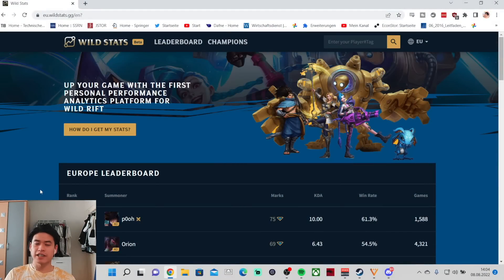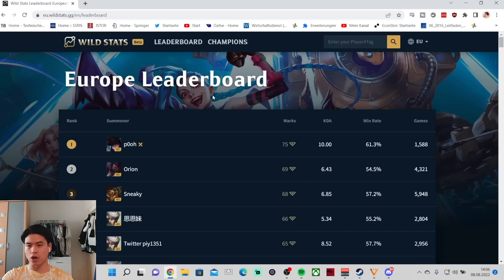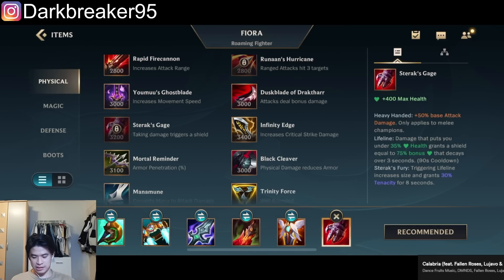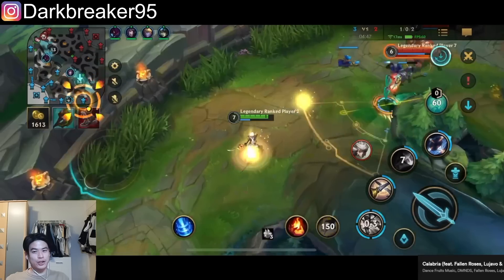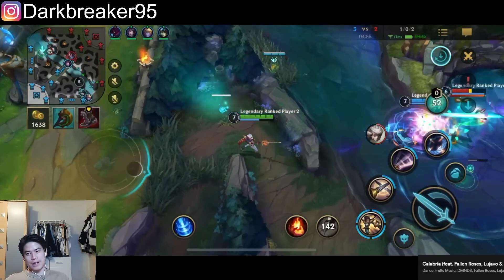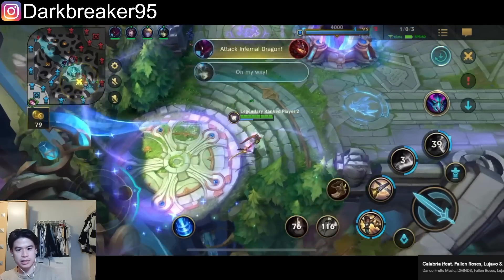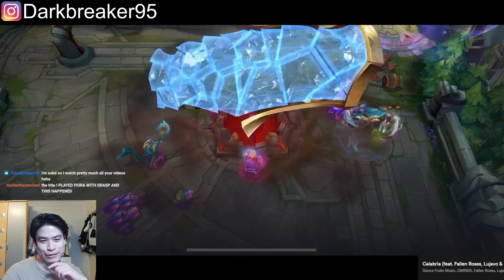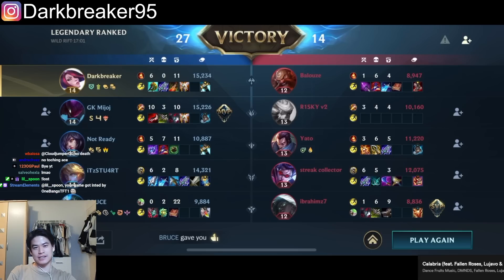THIS IS HOW A LEGEND FIORA PLAYER CARRIES IN HIGH ELO LIKE A PRO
League of Legends Wild Rift THIS IS HOW A LEGEND FIORA PLAYER CARRIES IN HIGH ELO LIKE A PRO

0:00 Intro
1:40 Fiora Build & Runes
4:20 Gameplay

►Songs:
Marshvll - The Vibe VIP (ft. Yung Fusion)